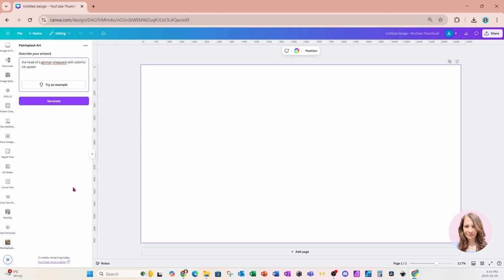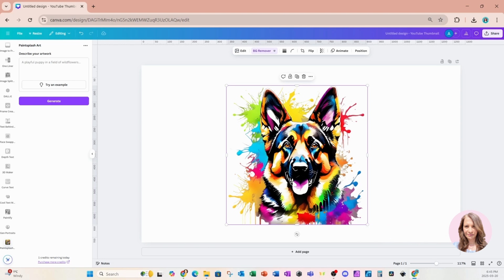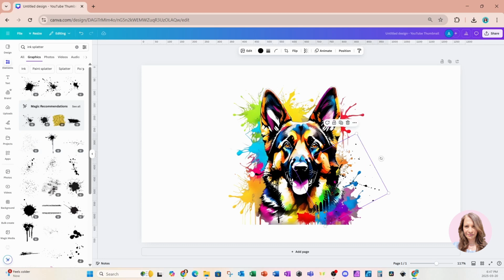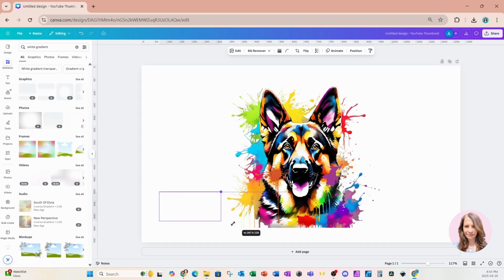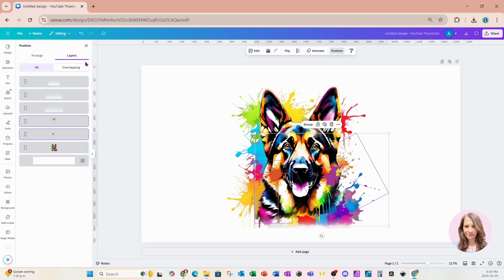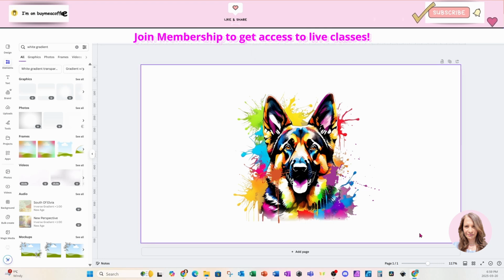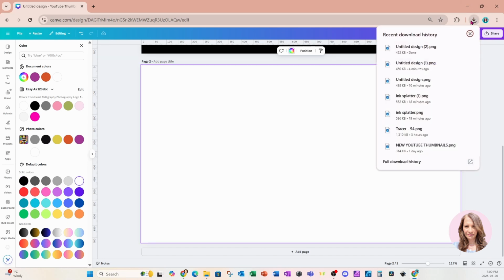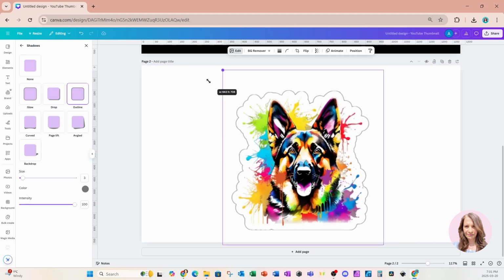How to Create an Ink Splatter Portrait using Canva - Step by Step Tutorial for Beginners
In this video, I'll show you how to create an ink splatter portrait for your favorite animals. Easy to follow tutorial for beginners showing you step by step instructions.